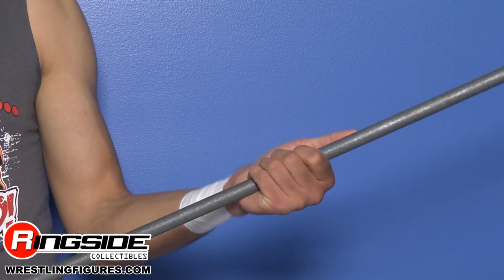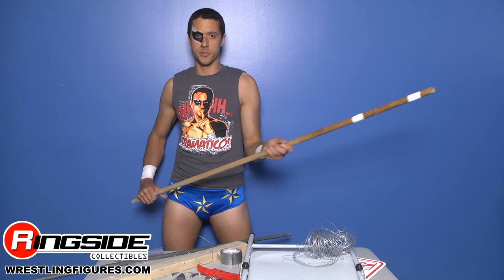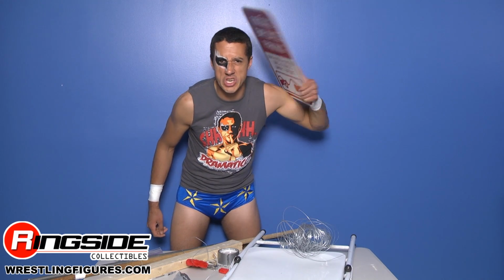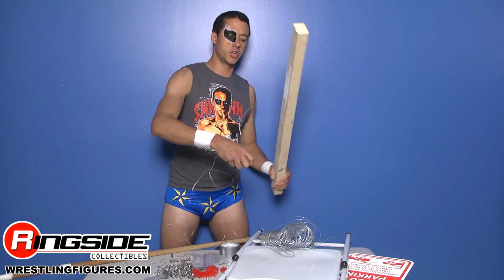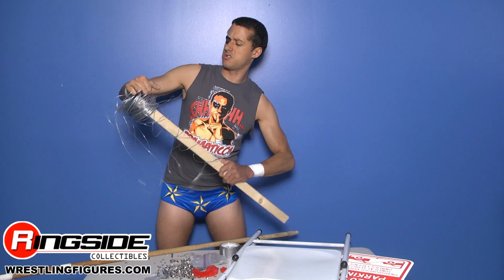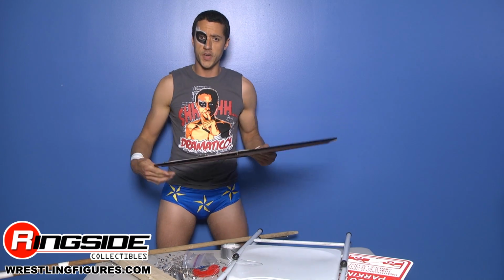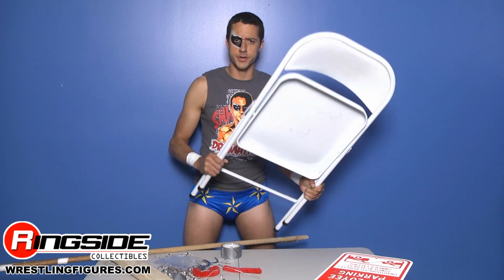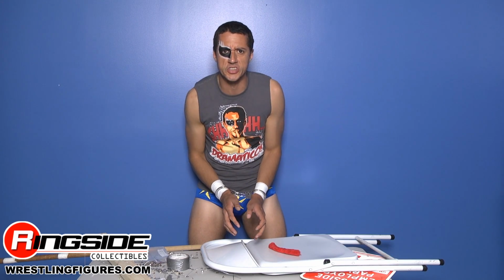Dramatico Talks About Hardcore Weapons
Dramatico discusses the basic weaponry included in a hardcore match!